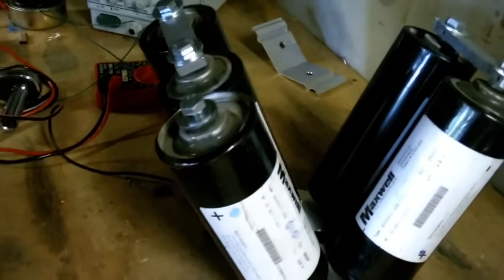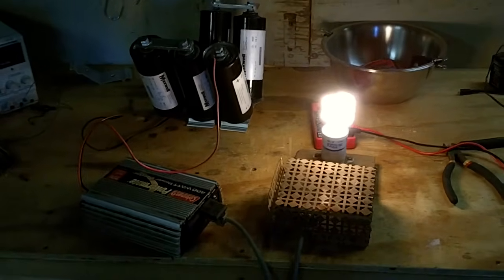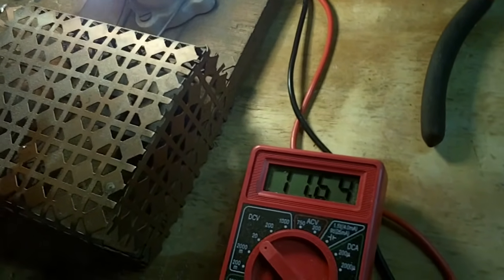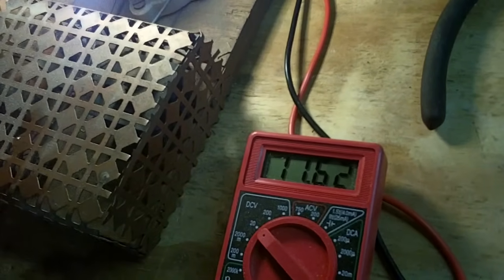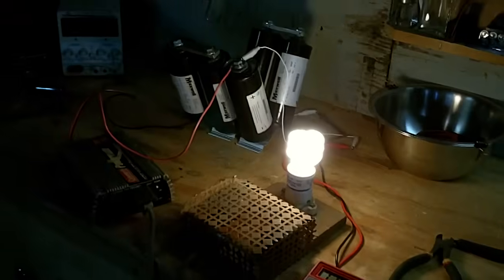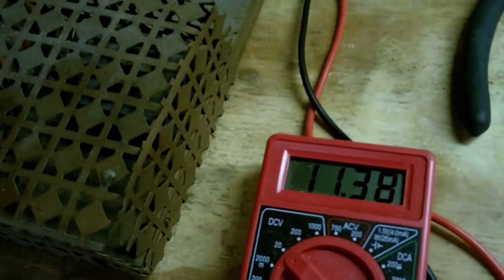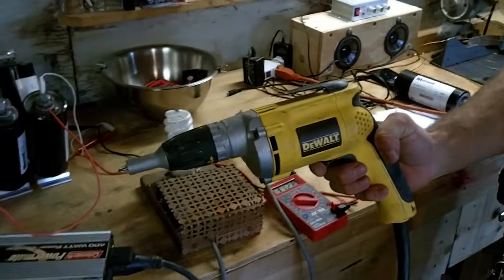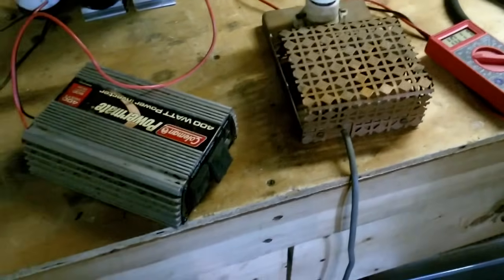Super capacitors run light bulb and drill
5 2600 farad supercaps (boostcaps) hooked to a light bulb (cfl) and drill through a 400 watt power inverter.